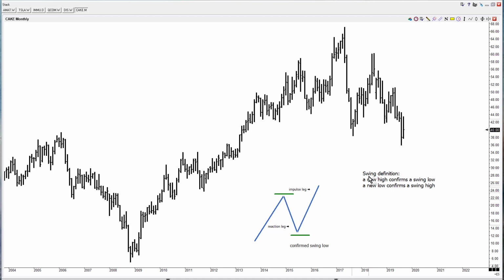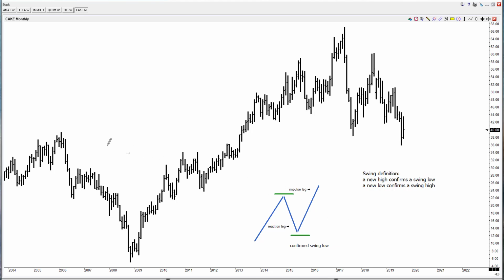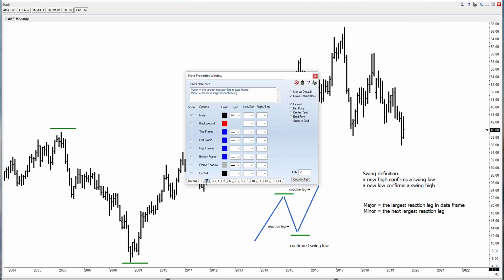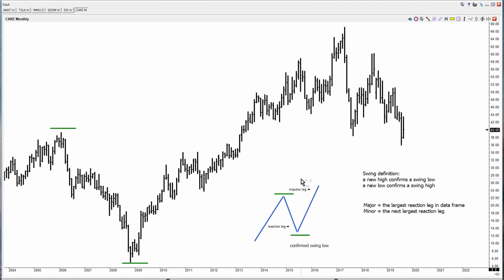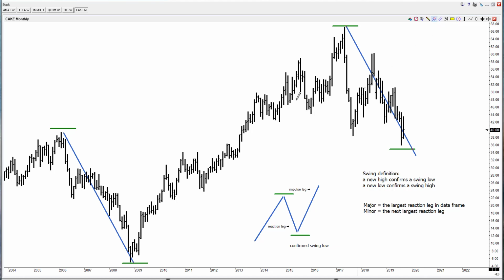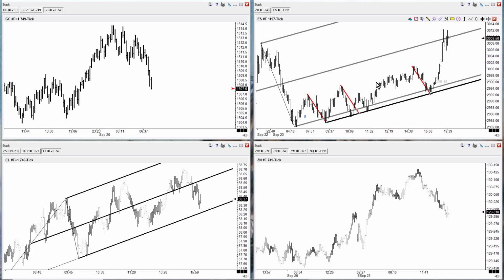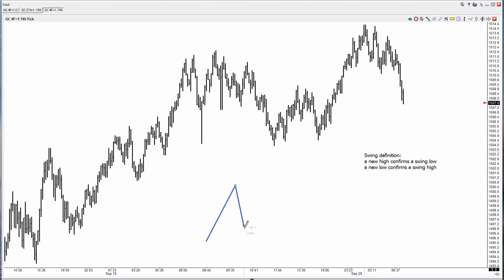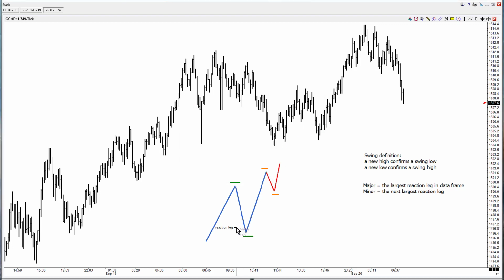Map Any Market in Any Time Frame, Part 1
This is the first of a three-part series in which I teach simple and objective ways to map and follow any market in any time frame. Whether you’re trading ticks or minutes or dailies, trading simply and objectively is equivalent to trading based on the facts, not on setups or predictions or magic numbers. This independence comes by way of seeing and isolating market structure and reading the language of price.